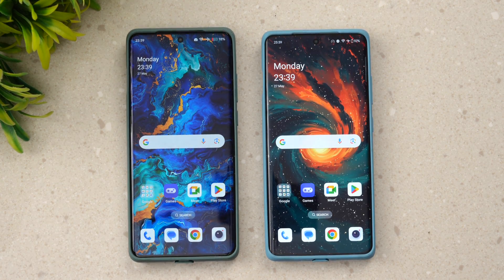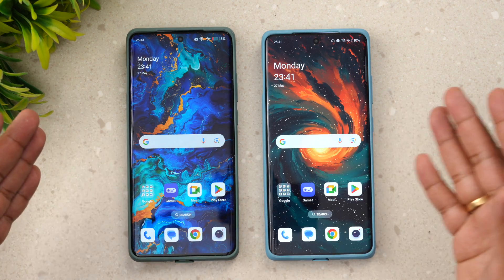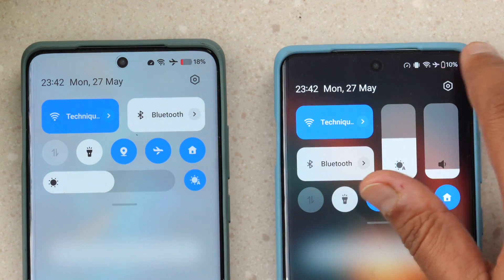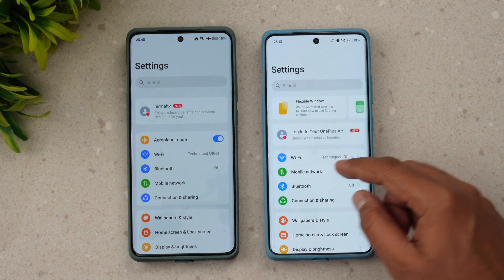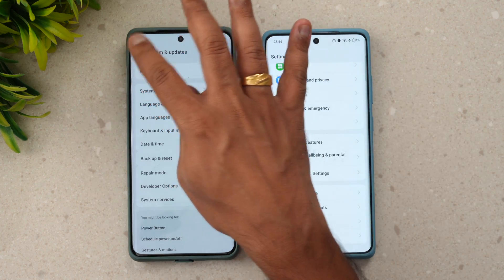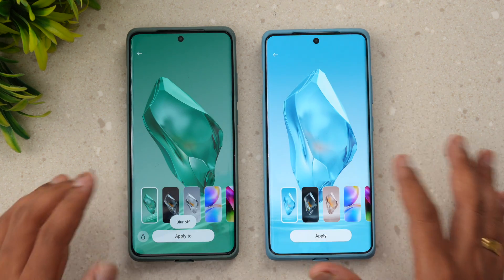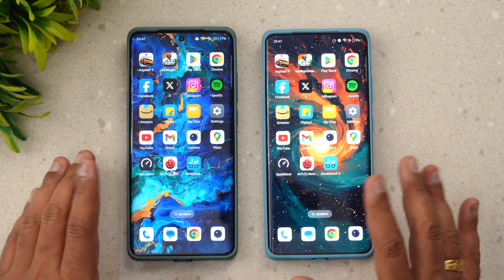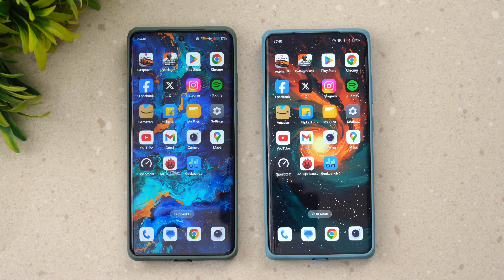Android 15 for OnePlus 12 [New Features, UI Changes and more] 🔥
Android 15 new features in OnePlus 12.